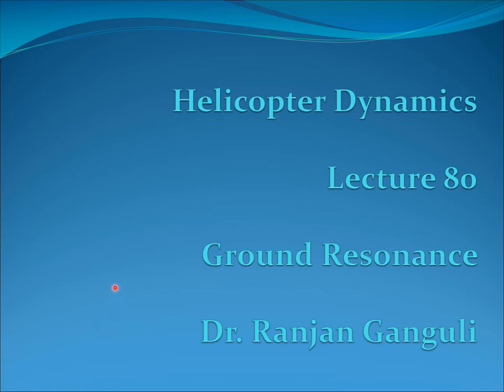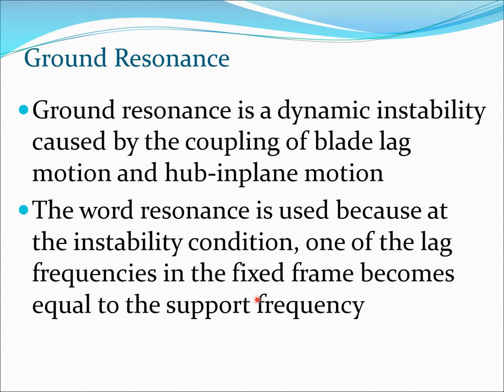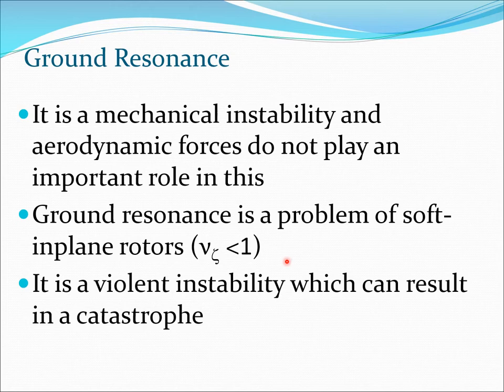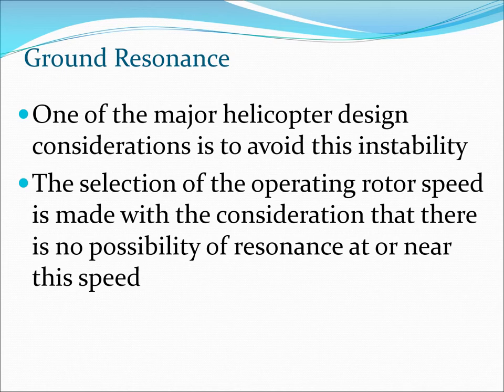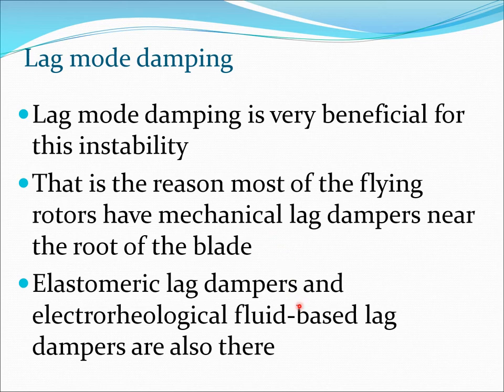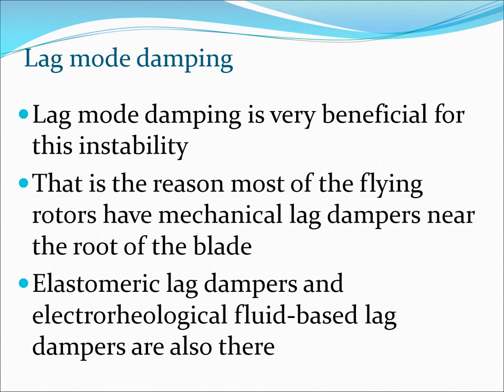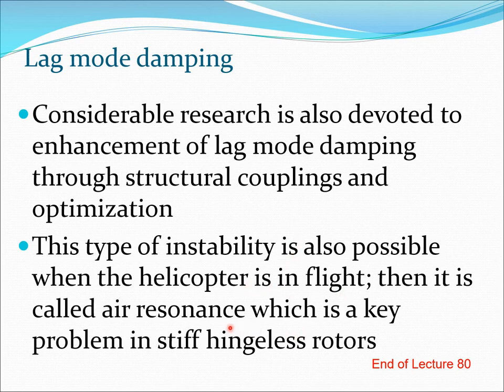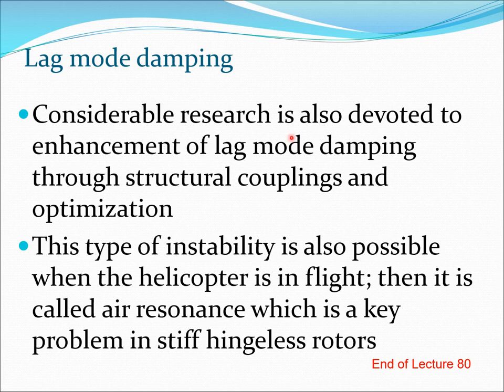Ground Resonance, Helicopter Dynamics Lecture 80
An instability known as ground resonance can occur in helicopters with catastrophic consequences. The need for rotor-body coupled equations to be considered in ground resonance is highlighted.